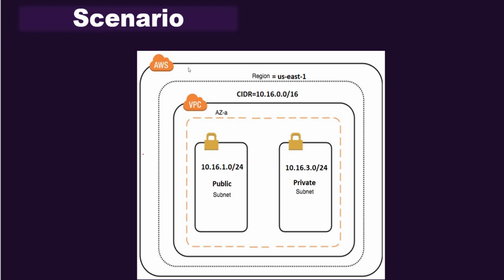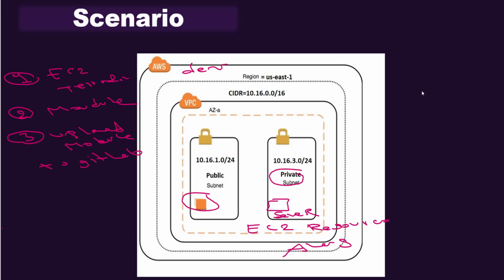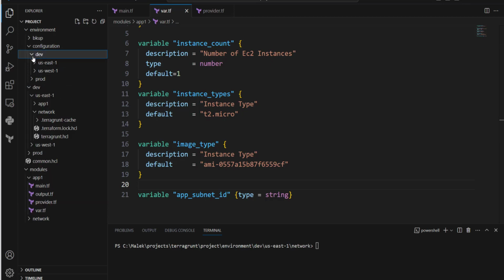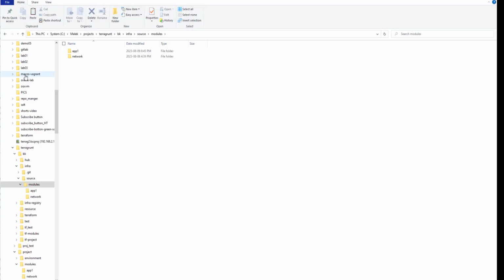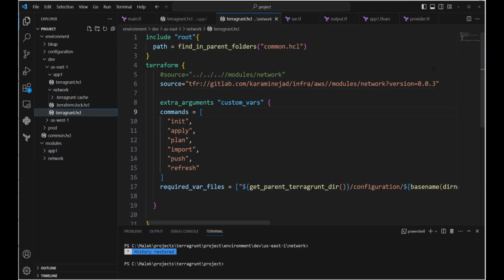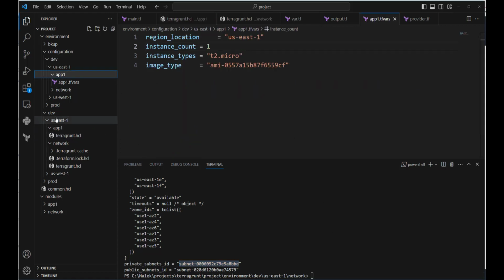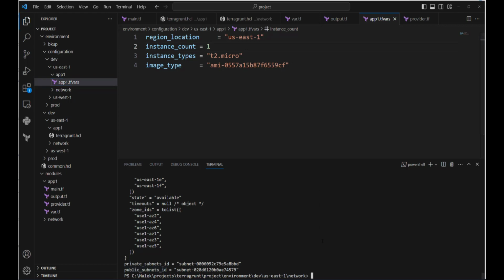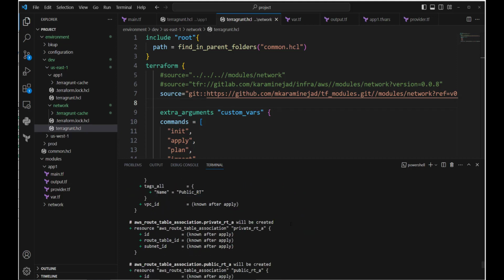Terraform & Terragrunt | Part 7 - Advanced Cross-module dependency handling with Terragrunt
Welcome back to the seventh installment of our Terragrunt video series! In this episode, we're delving into the world of advanced cross-module dependency management, taking your Terragrunt skills to a whole new level. 🌐⚙️
🔹 Master the art of orchestrating complex infrastructure setups across multiple modules.
🔹 Explore strategies to ensure seamless communication between interdependent components.
🔹 Learn how to handle dynamic configuration changes without breaking a sweat.
🔹 Dive into practical examples of managing distributed state and resources effectively.
🔹 Uncover troubleshooting techniques for common dependency-related challenges.

Whether you're dealing with microservices, multi-environment architectures, or intricate infrastructure interconnections, this episode has you covered. Join us as we unravel the intricacies of cross-module dependency handling using Terragrunt, and empower yourself to architect resilient and scalable cloud ecosystems.

Don't miss this opportunity to elevate your Terragrunt expertise. Watch now and become a master at orchestrating interdependent modules like a pro! 🚀🔗